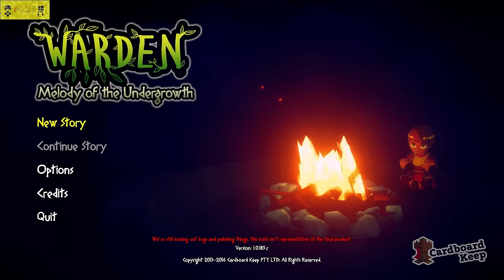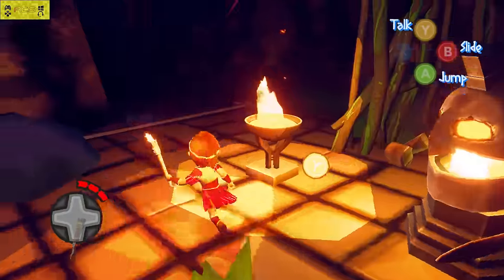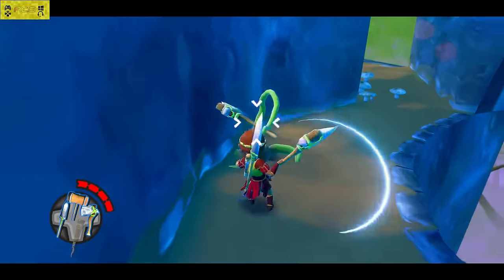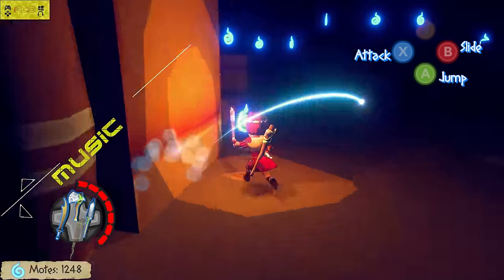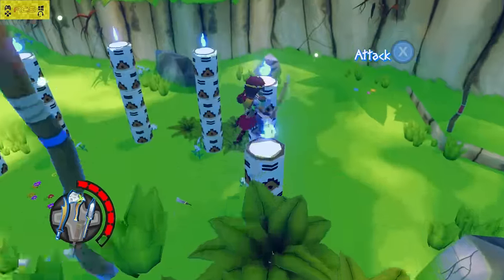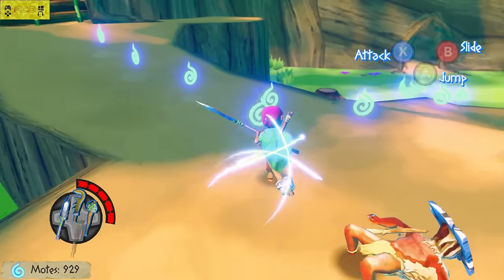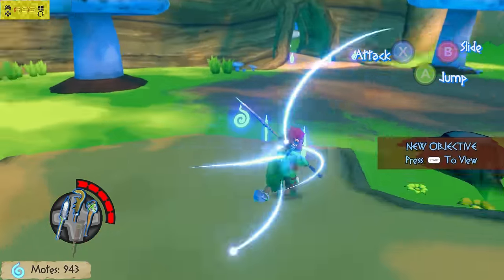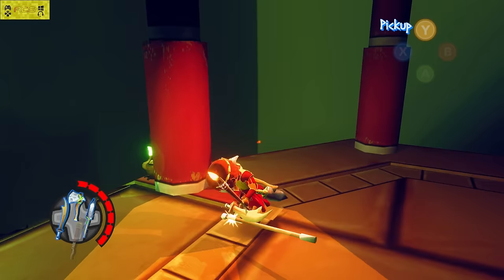Warden: Melody of the Undergrowth Review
Karak reviews Warden out today on Steam.